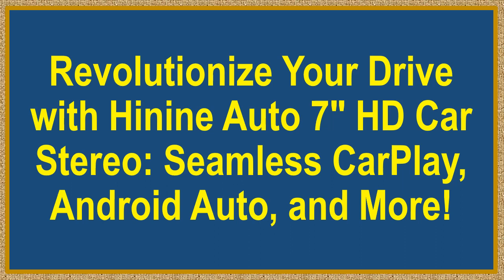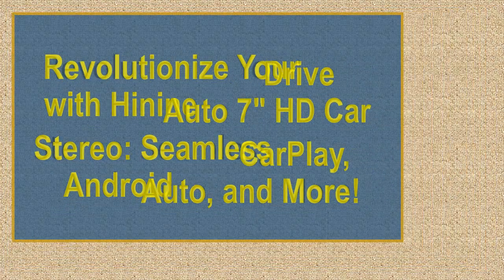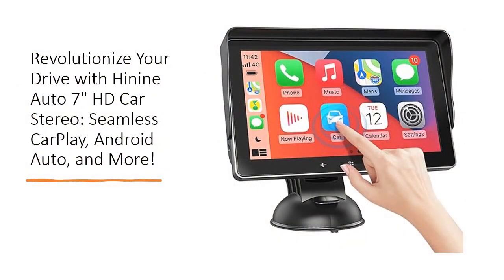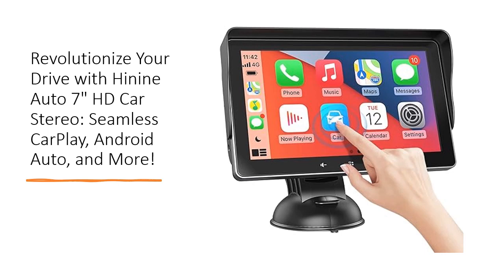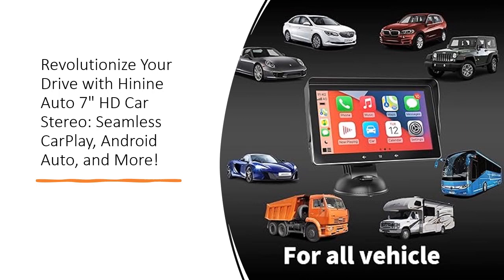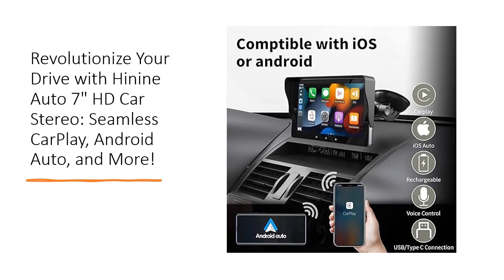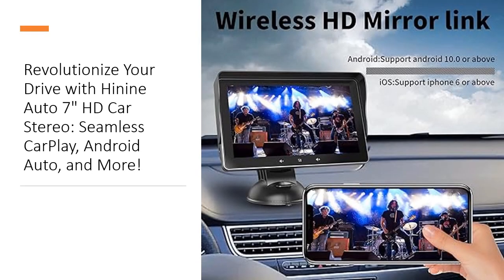Revolutionize Your Drive with Hinine Auto 7" HD Car Stereo: Seamless CarPlay, Android Auto, and More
Say goodbye to mundane car rides with the Hinine Auto 7" HD Double Din Car Stereo, a cutting-edge solution to elevate your driving experience. Tired of struggling with complicated installations? This car stereo is a game-changer, offering a plug-and-play design that fits seamlessly into any vehicle. Keep your car's original radio intact while enjoying advanced features that cater to your every need.

Navigate the roads effortlessly with wireless and wired Apple CarPlay/Android Auto integration. Transform your car into a smart hub, allowing voice control for calls, Google Maps, music, and text messages. The 360° rotation and HD Mirror Connection provide unparalleled flexibility, supporting Android/iOS mirroring for video, GPS, and more. Make long trips enjoyable for everyone by mirroring movies effortlessly.

Ever wondered how to get the perfect sound from your car stereo? The Hinine Auto carplay stereo has you covered. Whether using the built-in speaker or enhancing the volume via FM radio transmitter or AUX cable, you're in control. Connect seamlessly with Bluetooth 5.0 for wireless audio streaming, answering calls, and ensuring a safe driving environment.

Backed by the Hinine Auto professional team, this car stereo offers not just a product but a driving companion. With features like Wireless/Wired Mirror Link, two distinct modes for day and night, chip performance that exceeds expectations, and support for reversing cameras, it's a comprehensive solution. Experience the advantages of a universal fit, quick installation, full-angle screen adjustment, and more.

The Hinine Auto 7" HD Car Stereo goes beyond being a gadget—it's a lifestyle upgrade. With a plethora of functions, including support for rear cameras, AUX out, FM transmitter, and a 7-inch IPS 2.5D touch screen, this car stereo delivers on its promise of an immersive driving experience. Don't settle for ordinary drives; embrace the future of in-car entertainment with Hinine Auto.